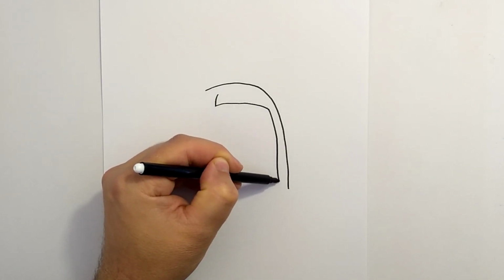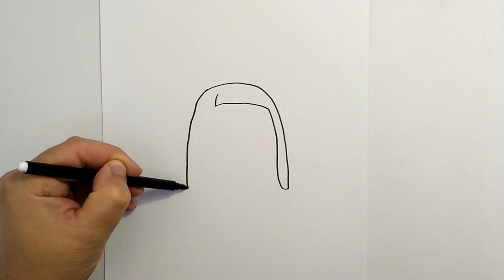How to Draw 👑 King Richard from Angry King | Learn to Draw step by step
👑 In this video, we'll show you step-by-step how to draw 👑 King Richard, the main character from the popular mobile game Angry King. Whether you're a beginner or an experienced artist, you'll learn how to create a detailed and accurate drawing of this fierce and determined king. We'll start with the basic shapes and outlines, and then add in the details that make King Richard such a memorable character. By the end of this tutorial, you'll have a finished drawing that you can be proud of. So grab your pencil and paper, and let's get started! 👑